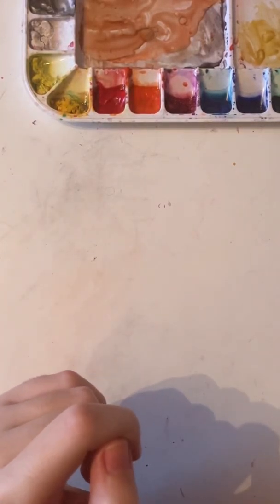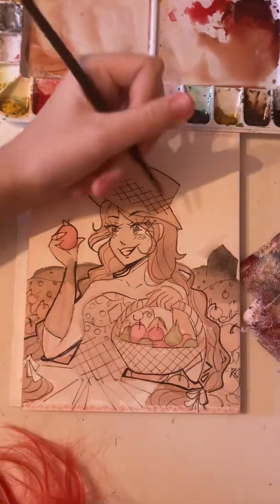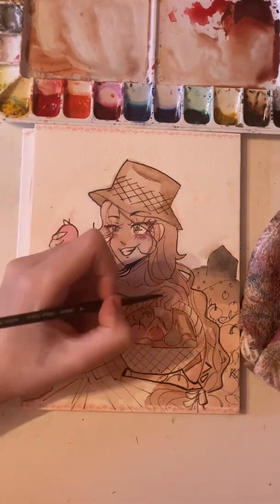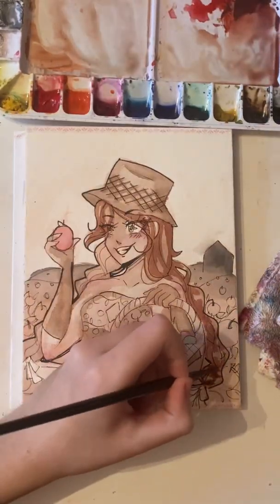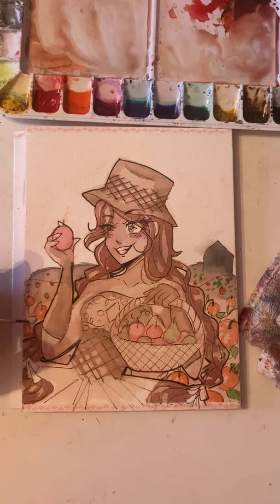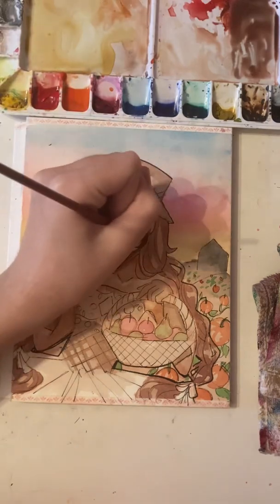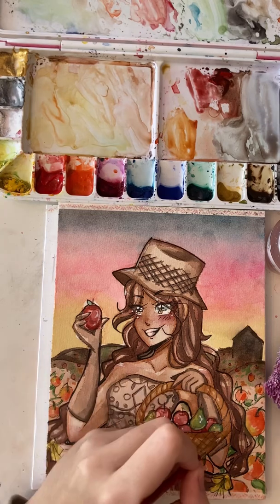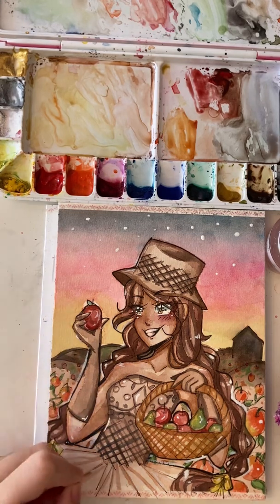🍎Months as people September (draw this again challenge)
✨Btw I have a playlist for all the month girls so if you missed them go check it out ✨